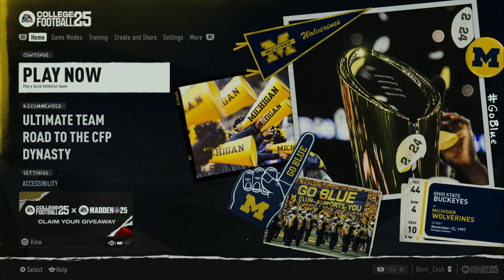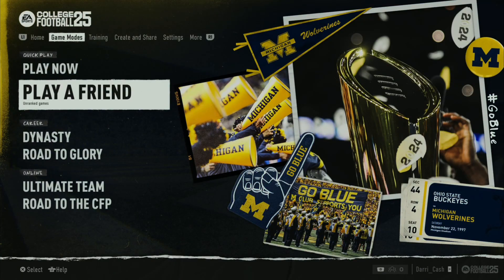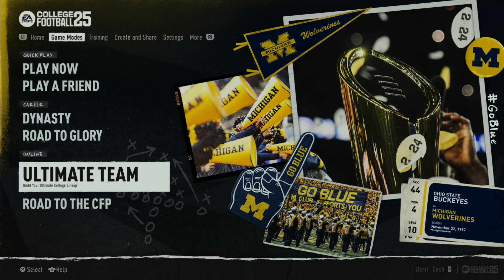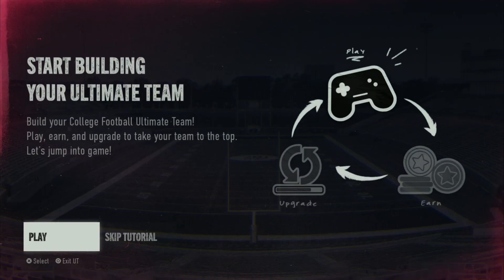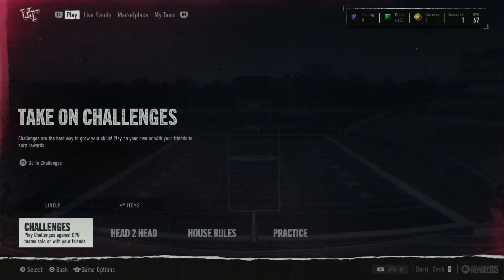College Football 25: It All Starts Here Trophy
In this video we started our Ultimate Team journey and received the following trophy:

It All Starts Here